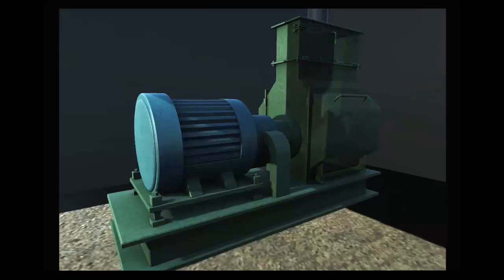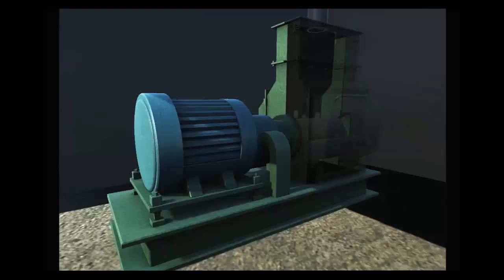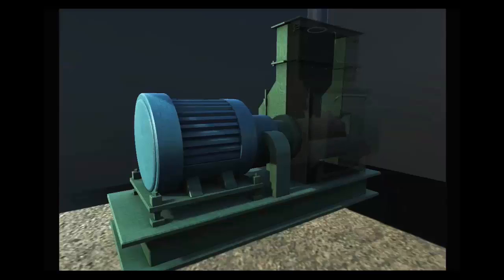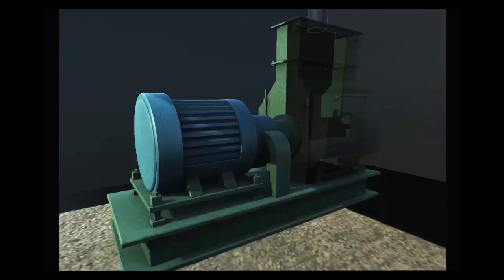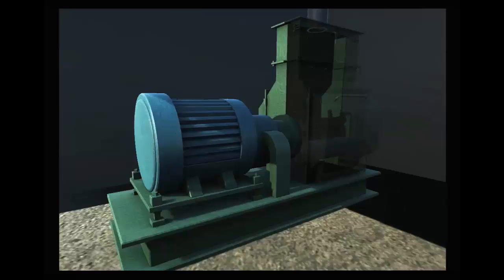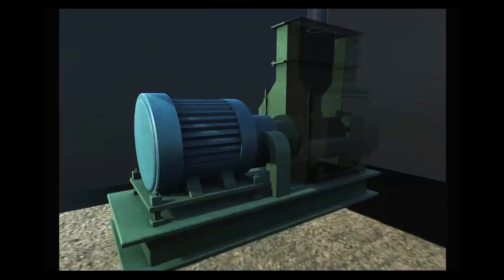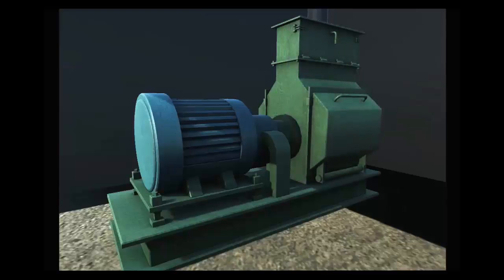Feed Mill Hammermill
3D animation and description of a feed mill hammermill.